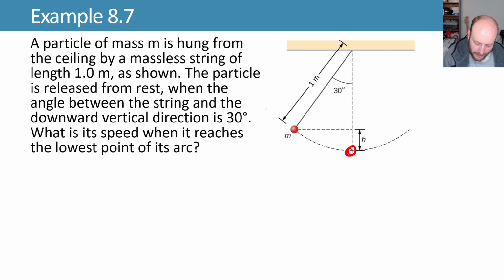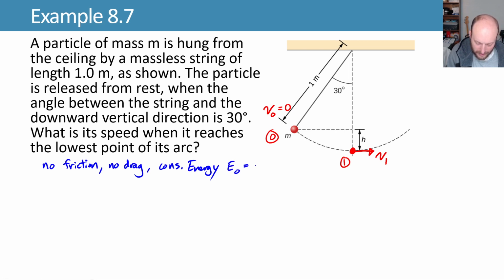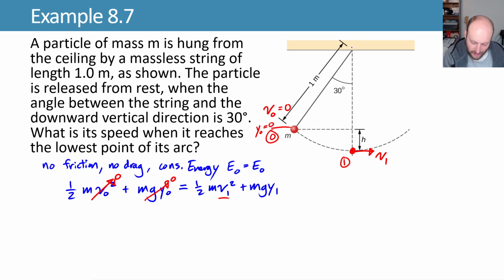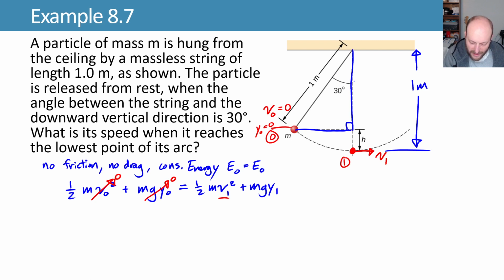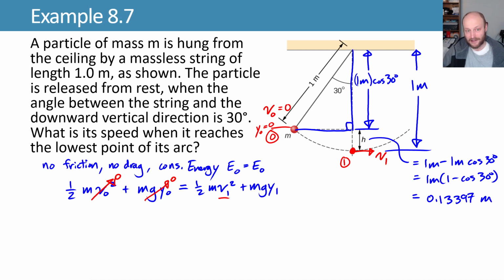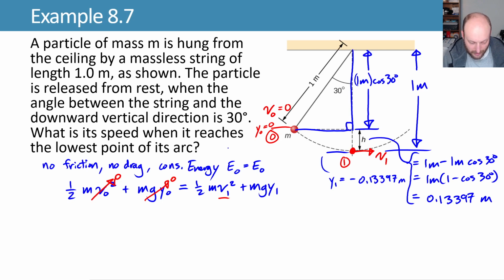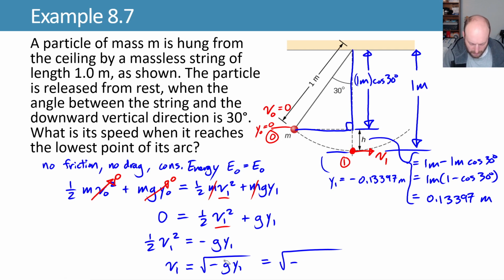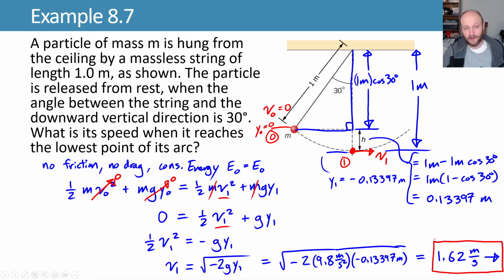8.3 Example 8.7 Swinging Mass